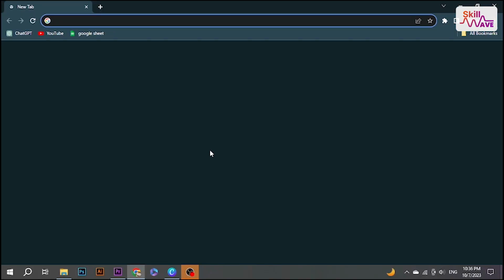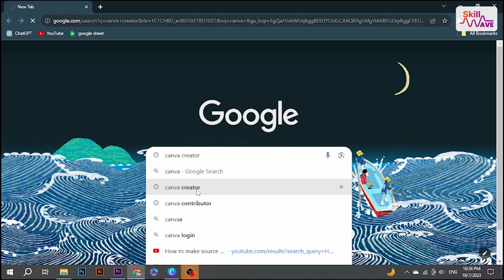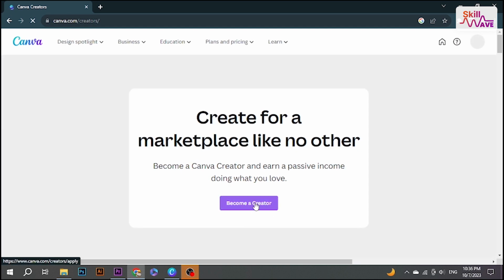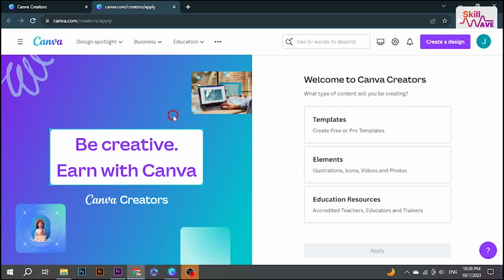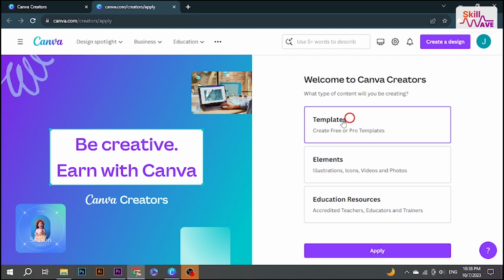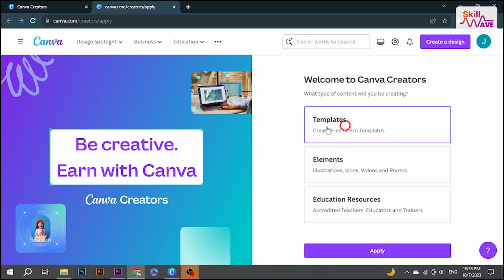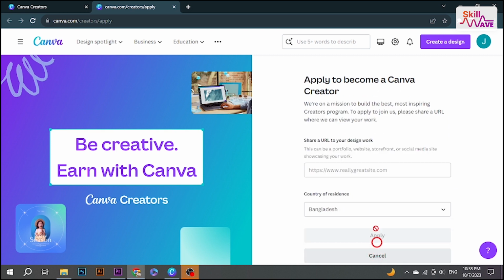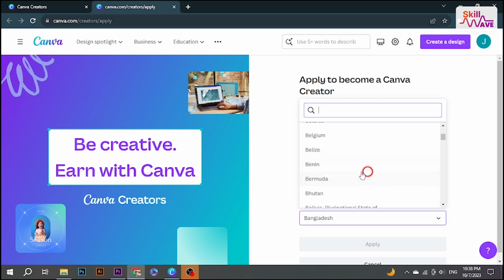How to Become a Canva Creator 2024: Canva Mastery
Unlock your creative potential by becoming a Canva Creator! 🎨 Dive into the world of graphic design and learn the ins and outs of Canva, the ultimate design tool. In this video, we'll guide you through the step-by-step process of How to Become a Canva Creator, empowering you to create stunning graphics, presentations, social media posts, and more. 🖌️✨

📌 Presenting a comprehensive step-by-step guide for your convenience. Let's get started! 🚀
Step 1: Sign up for a Canva account or log in if you already have one.
Step 2: Explore Canva's vast library of templates, graphics, and elements.
Step 3: Create your own designs from scratch or customize existing templates.
Step 4: Add text, images, backgrounds, and other elements to enhance your designs.
Step 5: Save and download your creations to share them with the world!

📖 Chapters of How to Become a Canva Creator
00:01- Introduction: How to Become a Canva Creator
00:15- Step 1: Open Your Web Browser and Search for Canva Creator
00:26- Step 2: Click on "Become a Canva Creator" and Choose Content Type (Templates)
00:38- Step 3: Fill Out Application - Share URL to Your Design Work and Country of Residence
00:51- Step 4: Wait for Review - Canva Team Will Get in Touch After Application Review
00:58- Conclusion: Hope This Video Helped, Stay Tuned for More Tutorials
01:10- Sponsorship Message (Graphic Design, UI/UX Design, Digital Marketing, Web Development)
01:24- End of Video